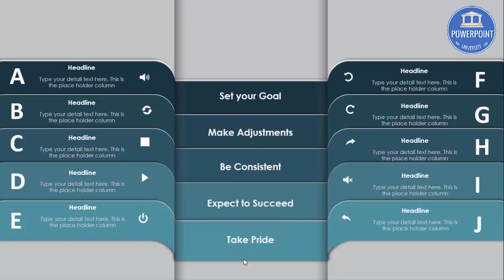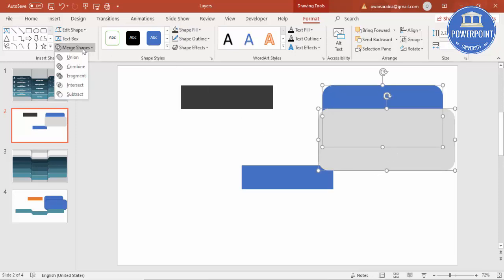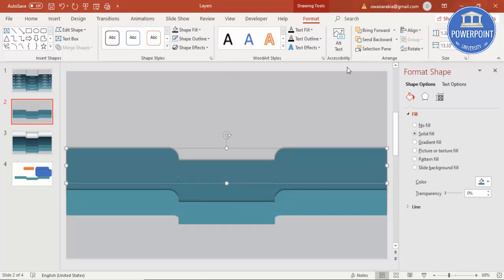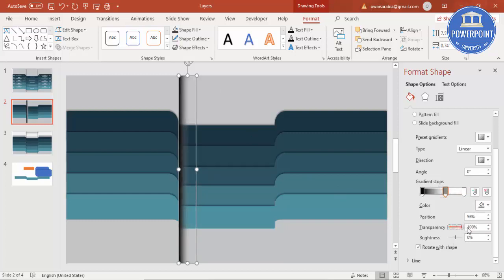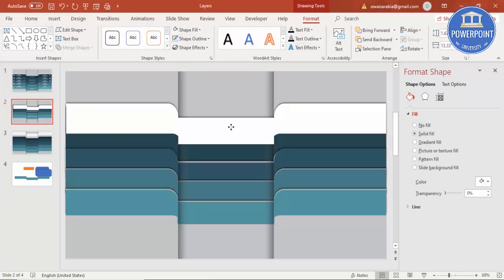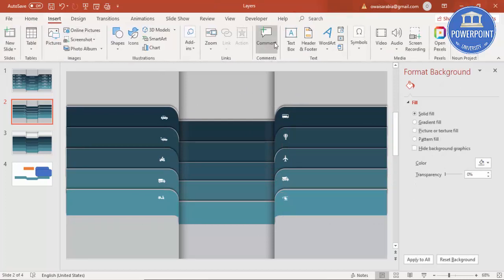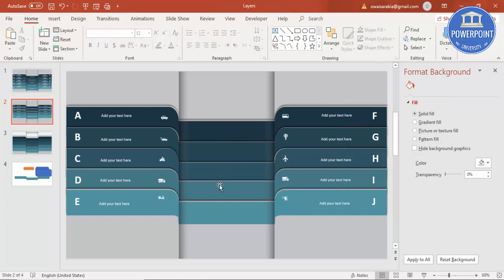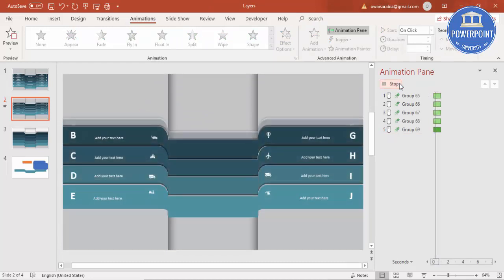Create 10 Step infographic slide in PowerPoint/ Graphic Design/free PPT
[Download link provided below]:
In this tutorial, I have explained, how to make a 10 step infographic design in PowerPoint.

Modern designs
Creative templates
Easy Editing
Business Slides
Corporate Slides
PowerPoint diagrams
Professional designs
PowerPoint infographics
Popular slides